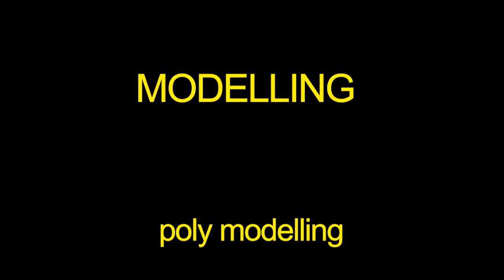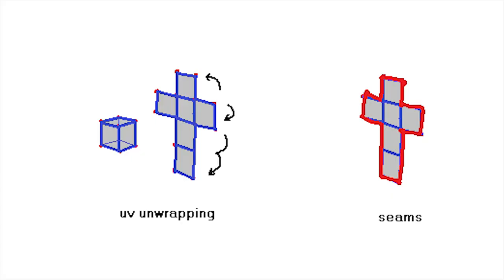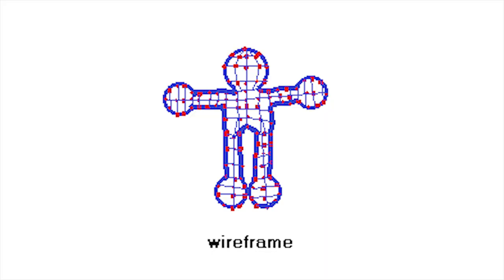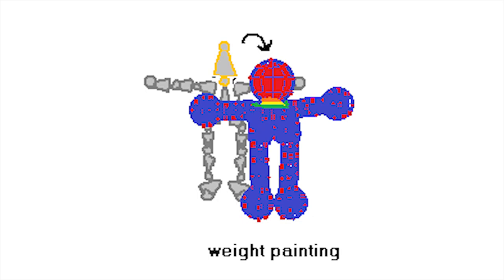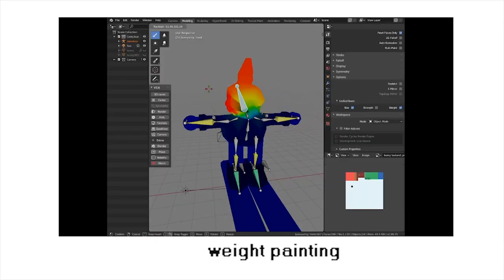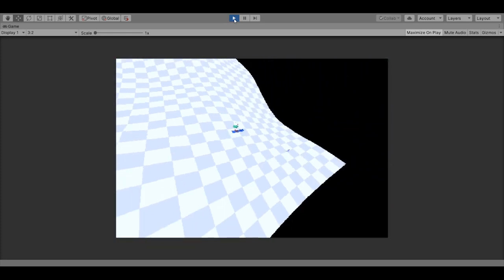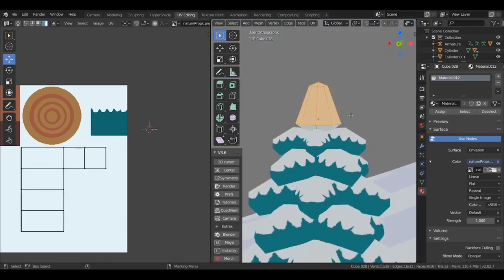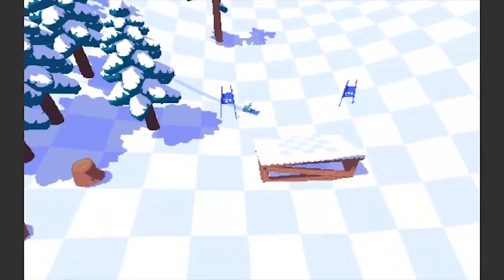Bunny Hill devlog #2 trees super exciting REUPLOAD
THIS IS A REUPLOAD FROM ~2020 (I've moved to this new channel and wanted to archive my progress here.)

What up,

the first half of this video is basic stuff explained for those who want to get into 3d game development because I was super intimidated about working in the engine with 3d even though I had a good handle on modelling. I'll go over in part how unity deals with objects in the next devlog.

this one might actually be useful for someone haha.

I've been having a ton of fun making this and I think I shouldn't have been so afraid of it in the past. It is super accessible and most of the information is online.